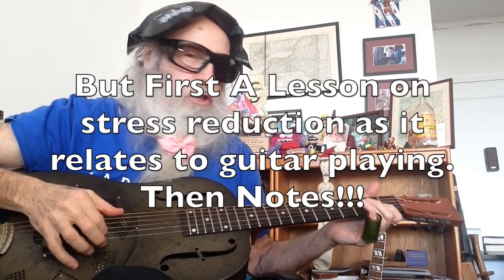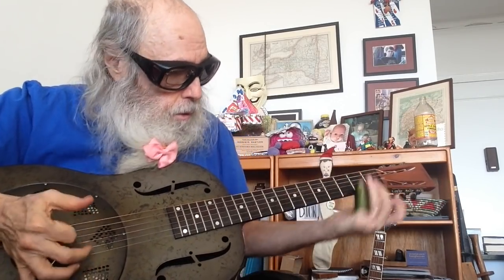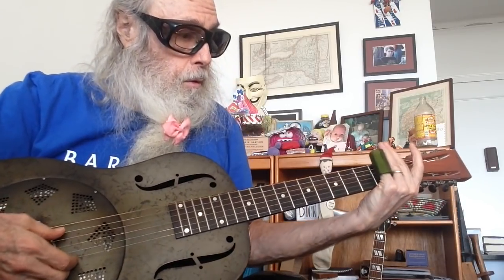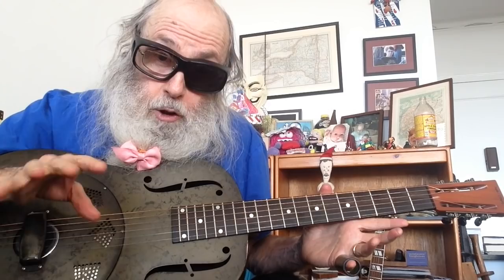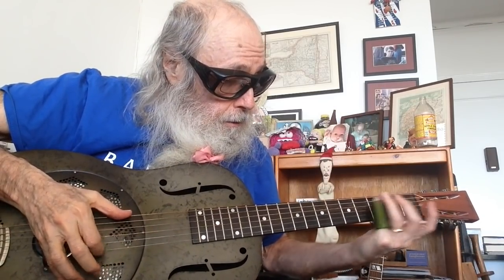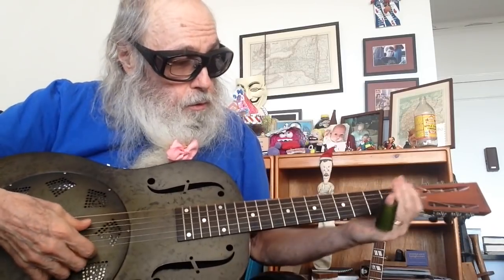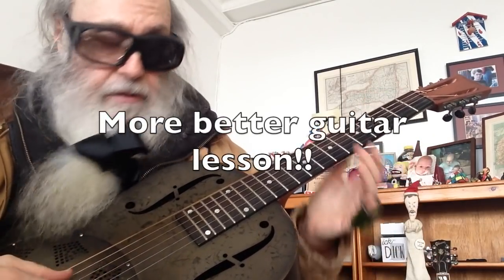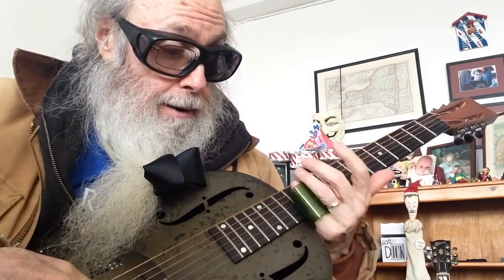Guitar Lesson! How To Play Slide Guitar Blues In Open D Tuning! Stress Reducing Guitar Lesson.